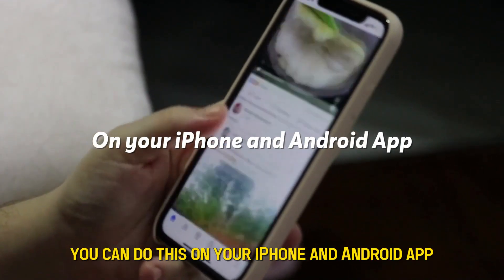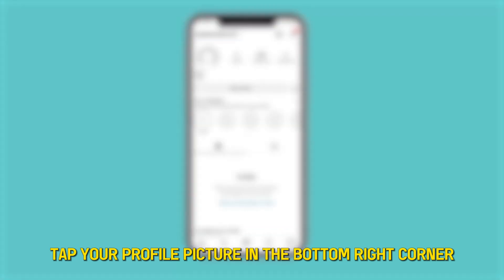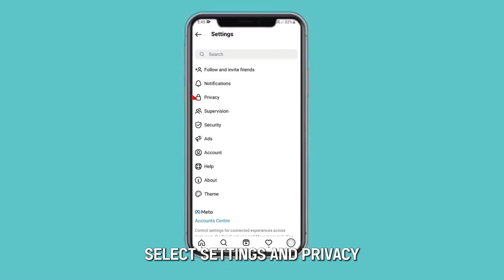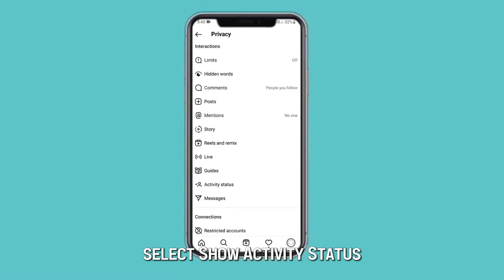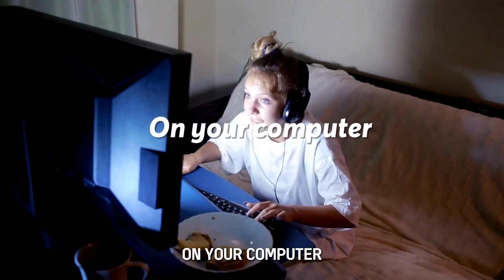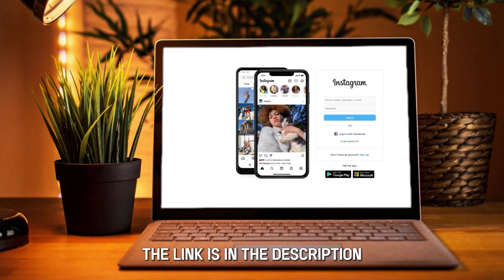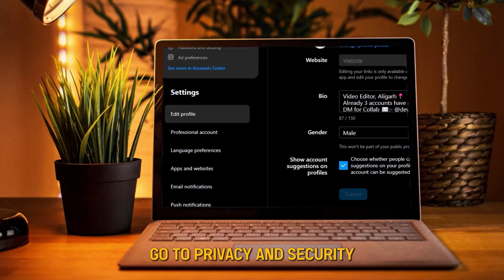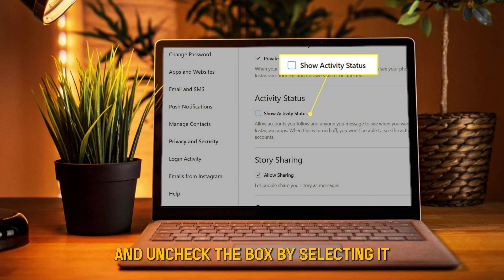How To Turn Off Online Status On Instagram (How To Turn Off Your Activity Status On Instagram)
How To Turn Off Online Status On Instagram (How To Turn Off Your Activity Status On Instagram). In this tutorial, you will learn on How To Turn Off Online Status On Instagram.